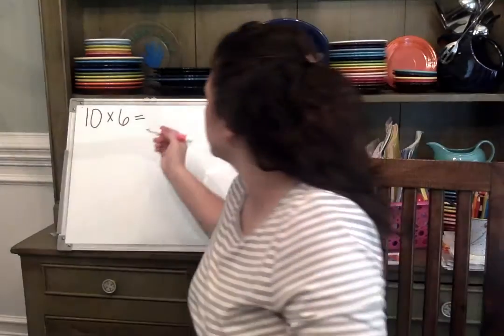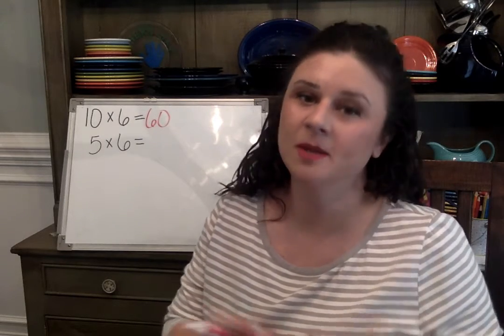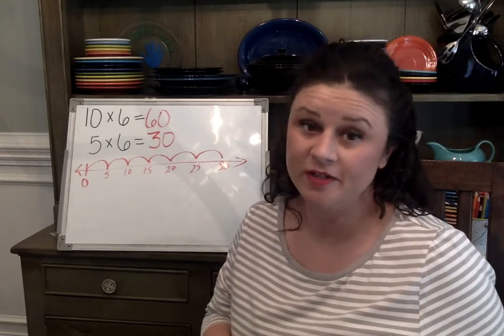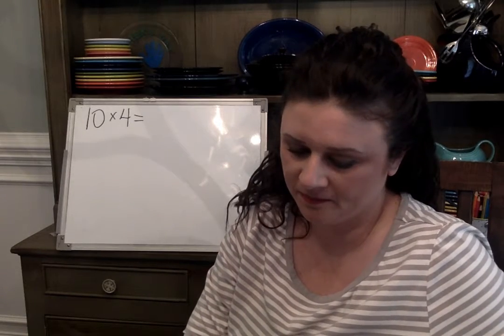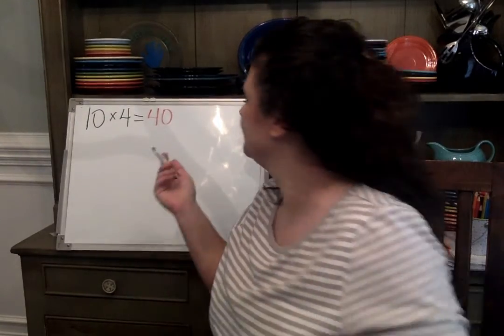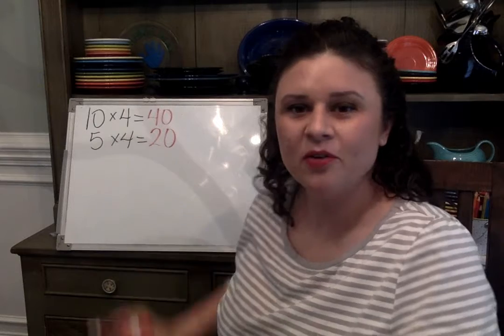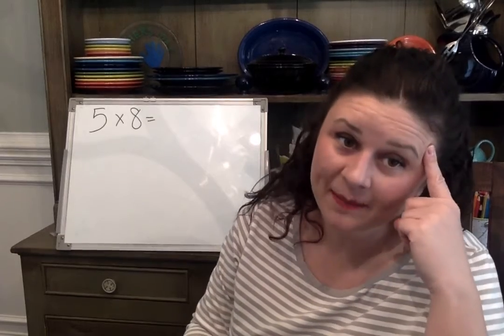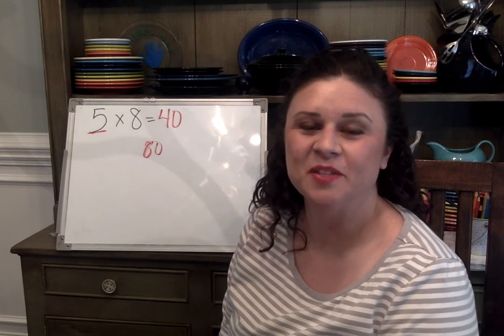Week 1 Day 3 Number Talk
Using 10 times to multiply